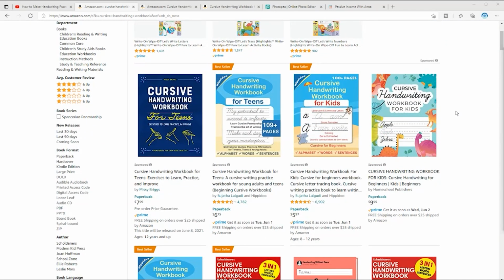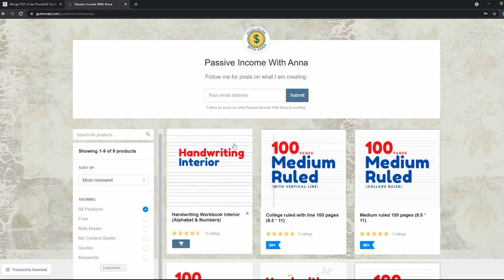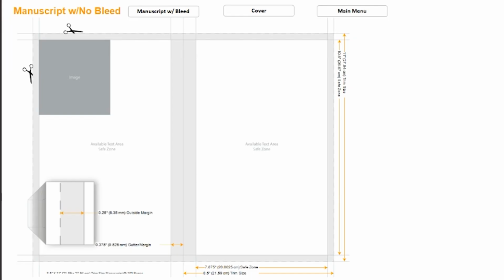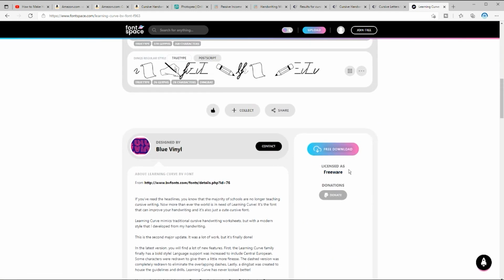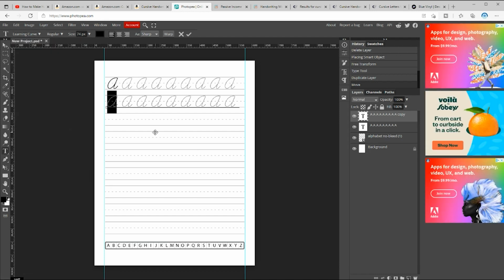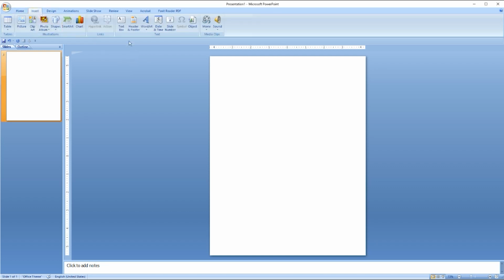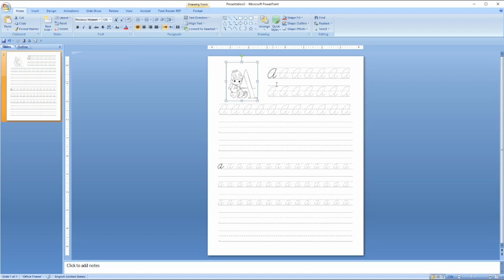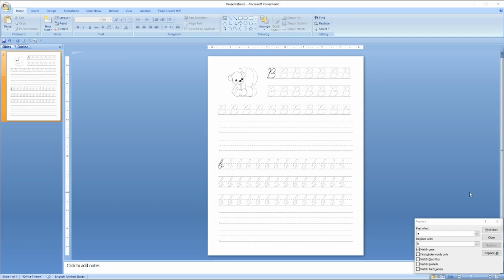How to Make Cursive Handwriting Workbook for Amazon KDP With Free Software and Make Passive Income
How to Make Cursive Handwriting Practice Workbook for Amazon KDP and Make Money Online.
In today's video, I’m gonna show you how to create a cursive handwriting practice workbook. They are also extremely popular on amazon which is evident by the bestsellers ranks so they can make loads of money.

📌Helpful websites:
Drawing tablet